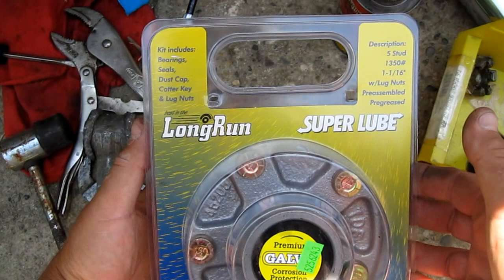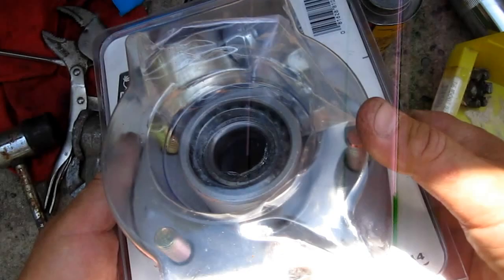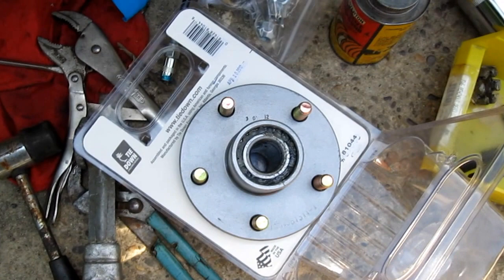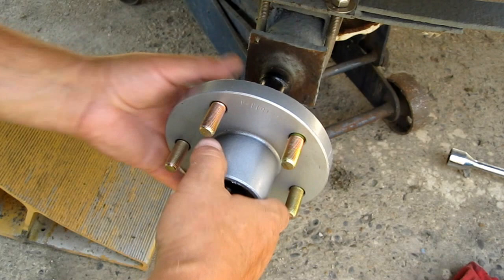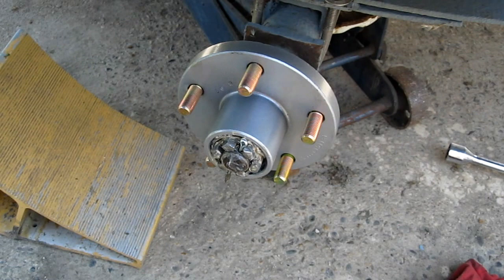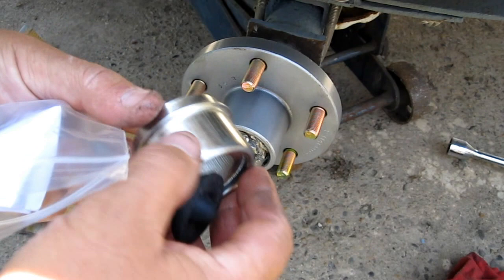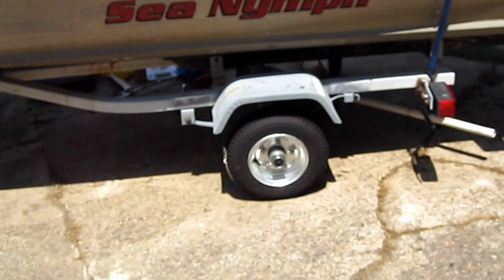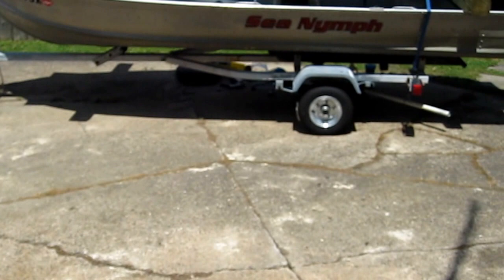boat trailer new hubs